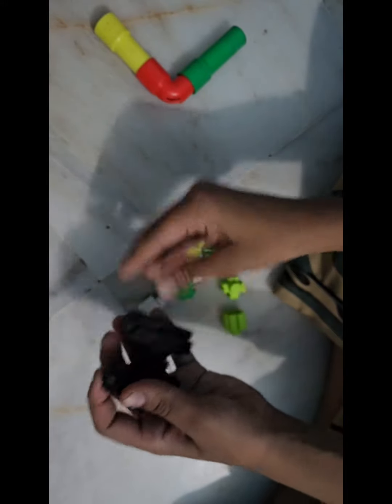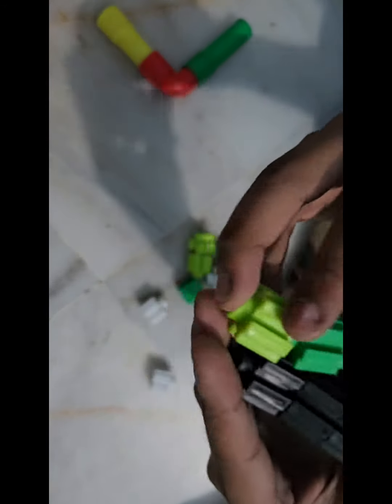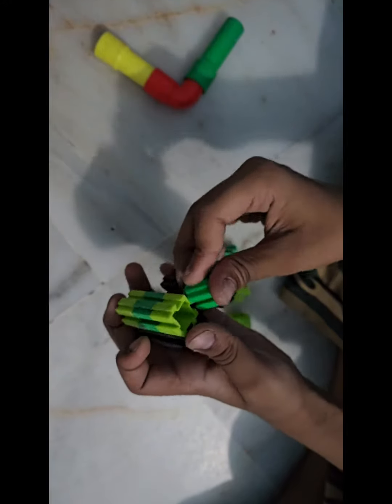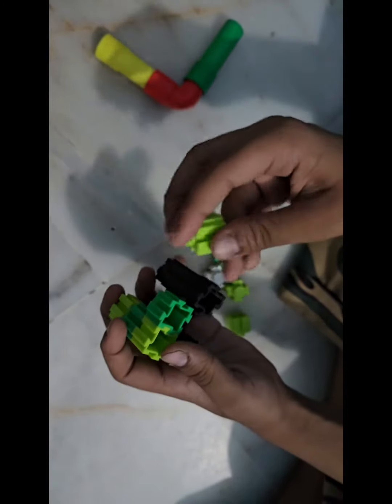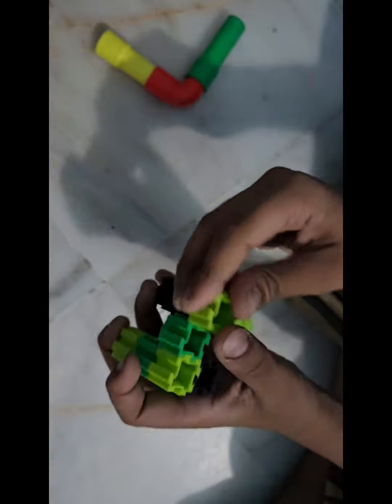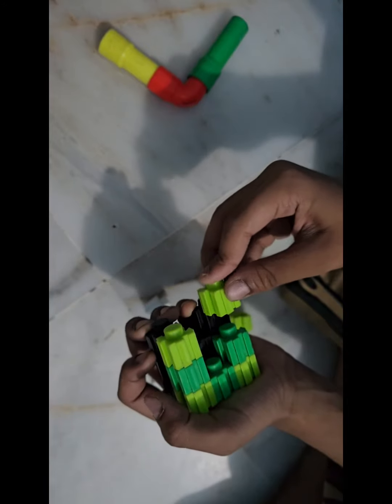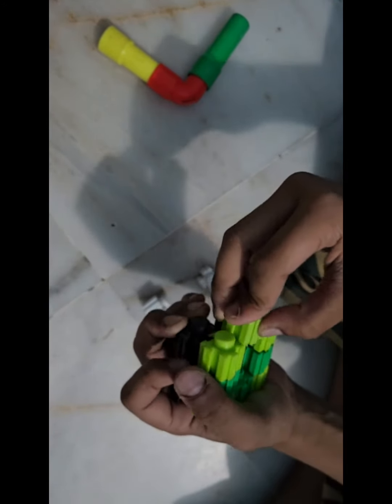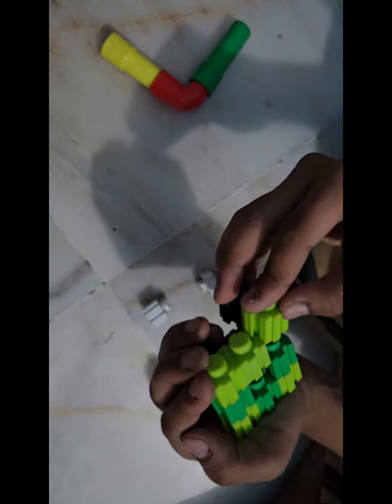army tank on 14August abbas blocks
little kids made from block😱😱😱 || Creative Kids Tube   @CreativeKidsTube2208

Our channel is related to the following material;

KidsEducation
FamilyFriendly
LearningThroughPlay
ChildrensEntertainment
EducationalContent
KidsActivities
FunLearning
ParentingTips
CreativeKids
ChildhoodAdventures